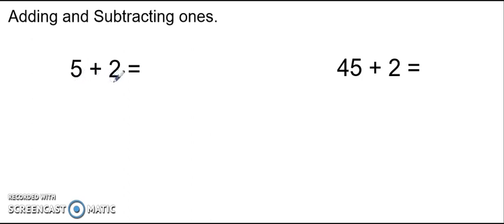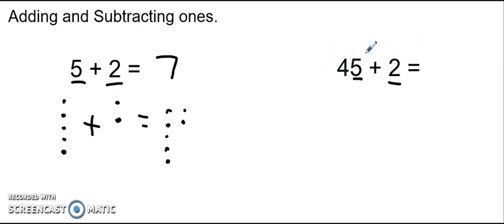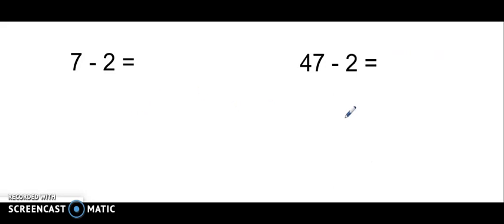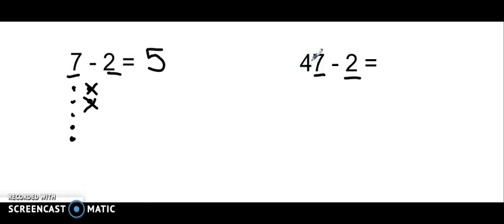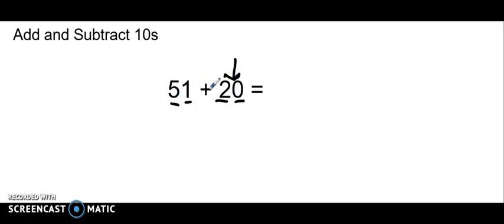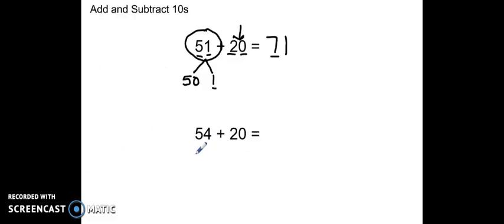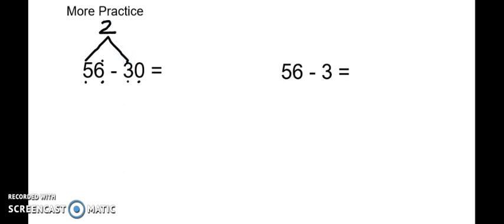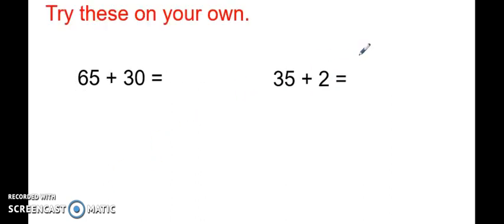Module 1 Lesson 3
Students add and subtract like units.